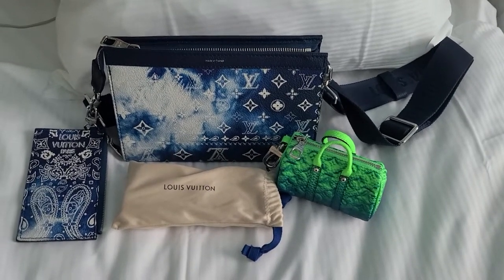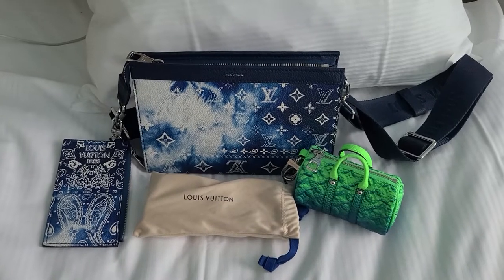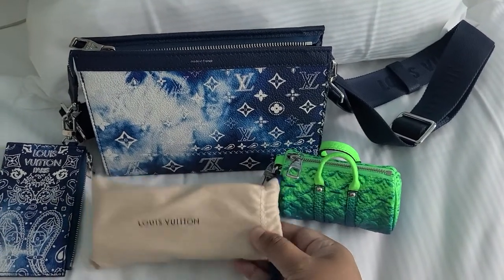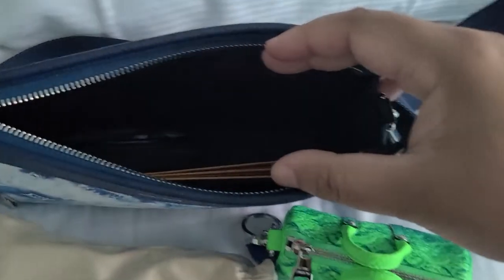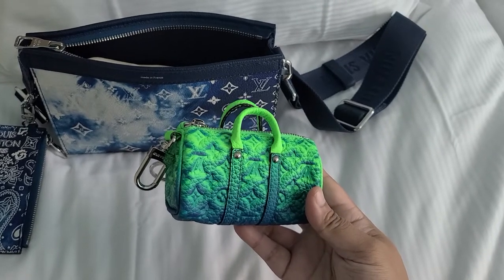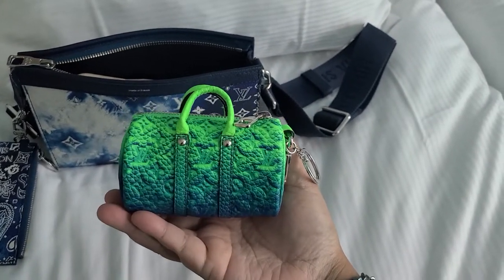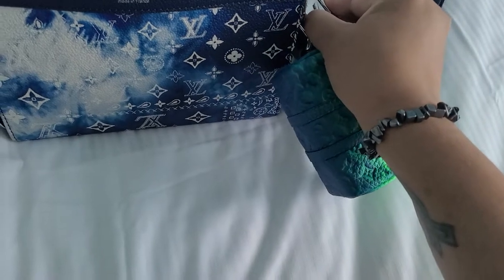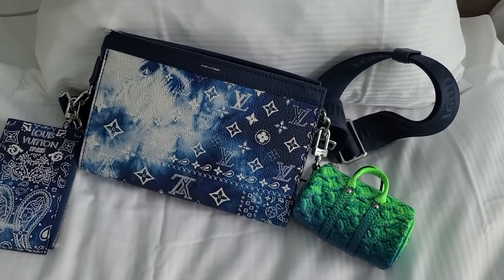Louis Vuitton Gaston wearable wallet review | LV Bandana | mini keepal pouch